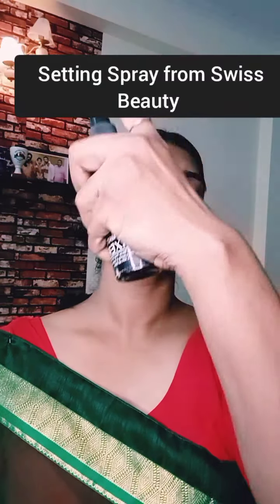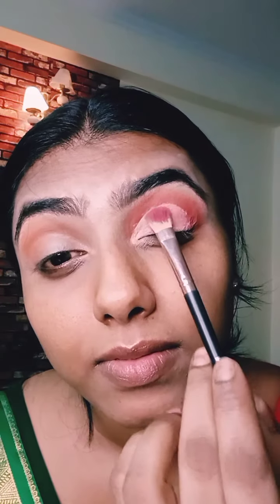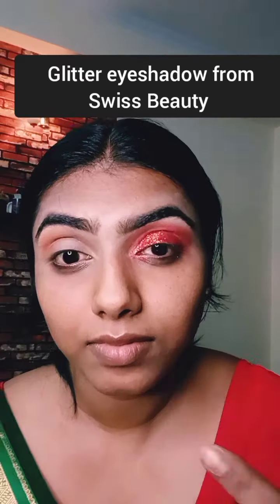Maa Chandraghanta Indian Goddess worshipped on the 3rd day of Navratri Makeup nd Significance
@karti.ksk_makeup7496 Hello everyone,
  as promised uploaded 3rd significant day makeup tutorial of Navadurga as Maa Chandraghanta.